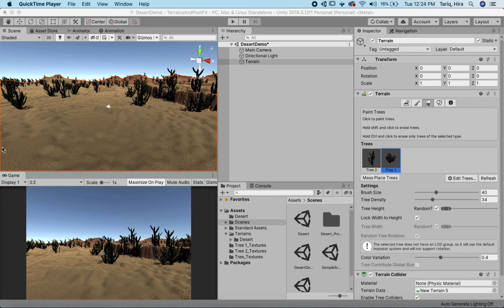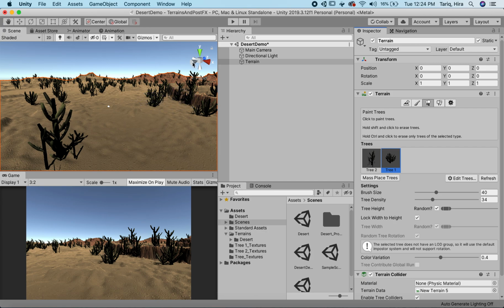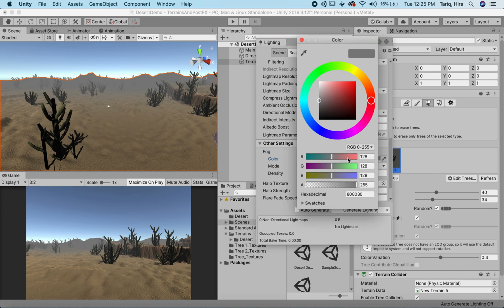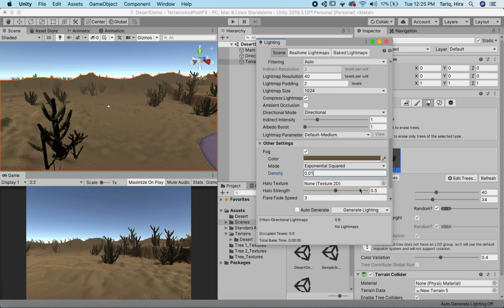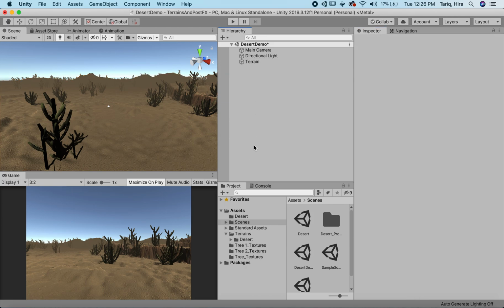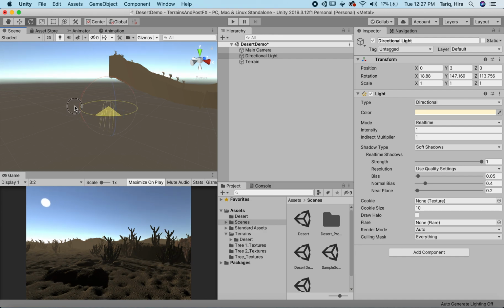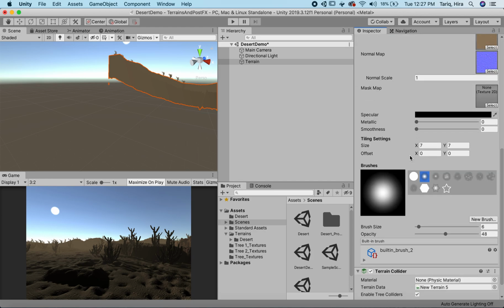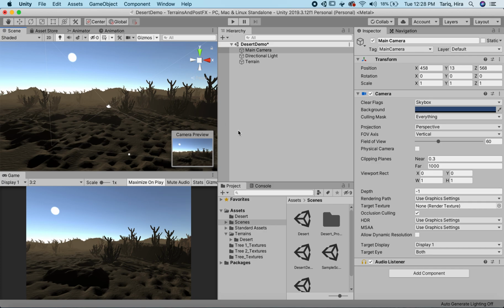Unity | Terrains Part 4 | Fog and Sunset